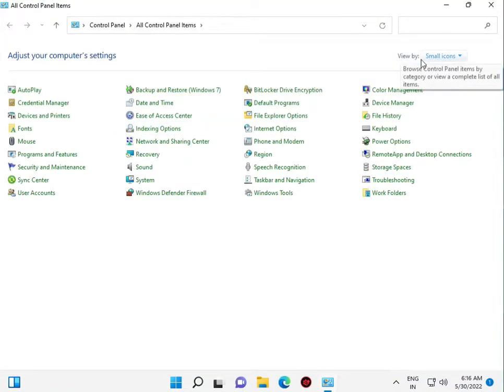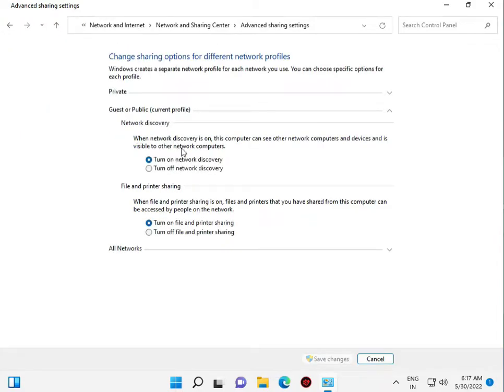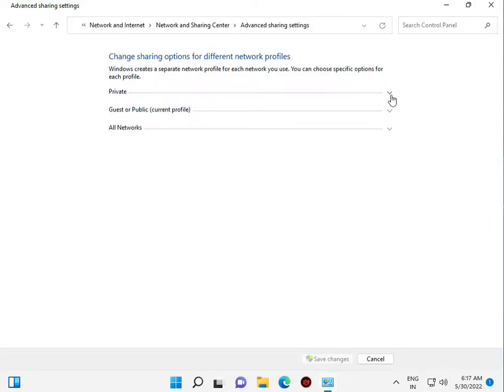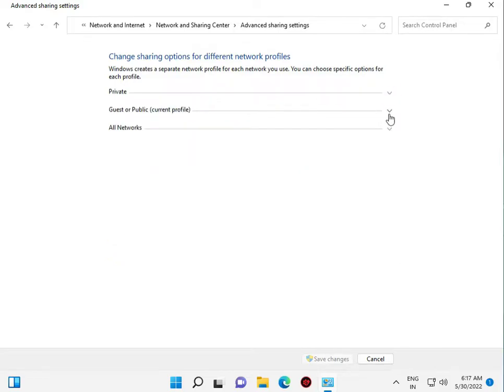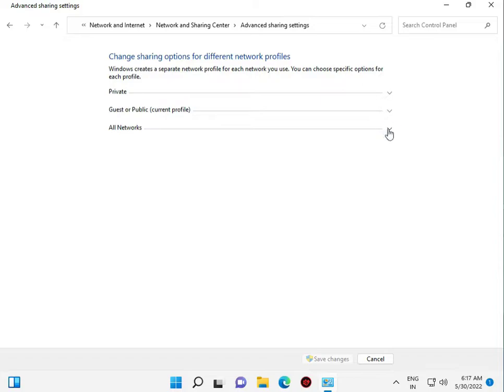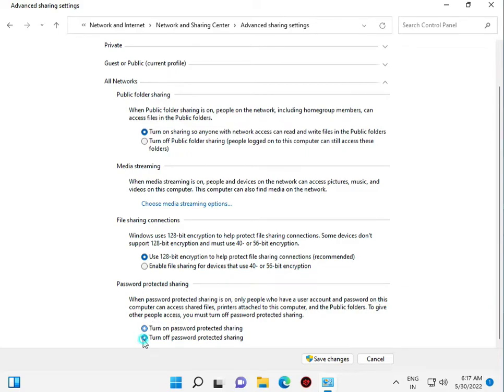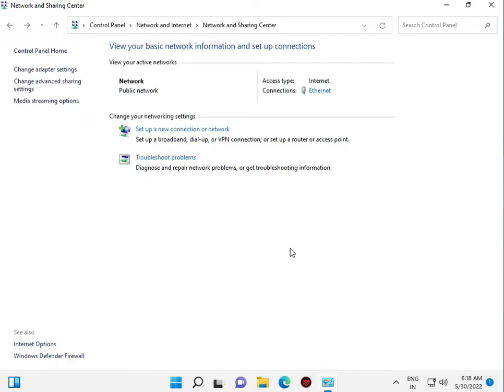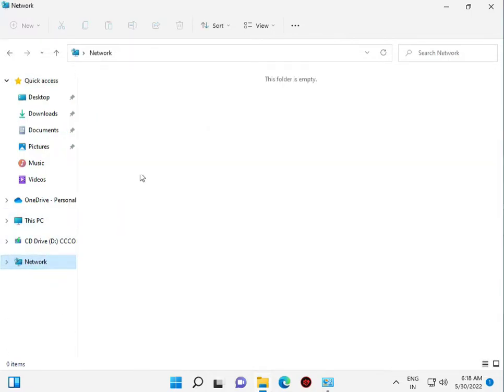How To Fix Network Discovery Is Turned Off | Windows 10 or 11